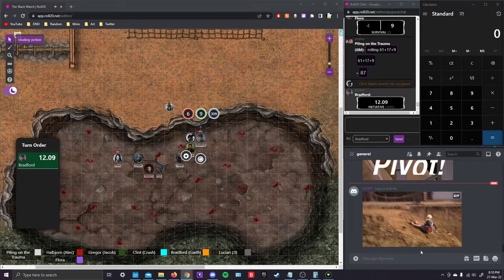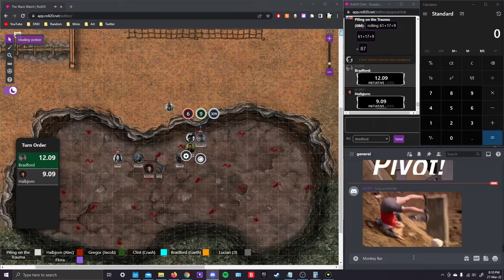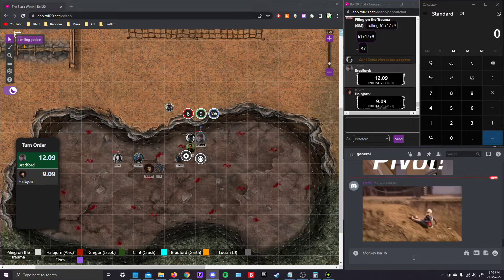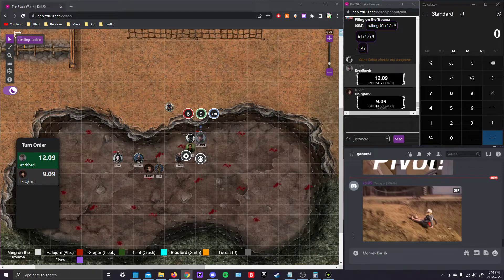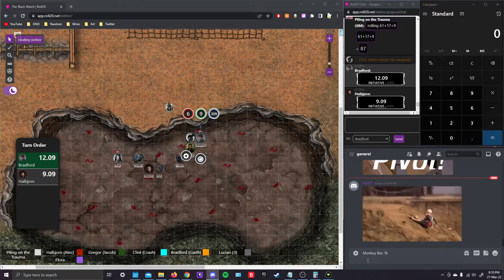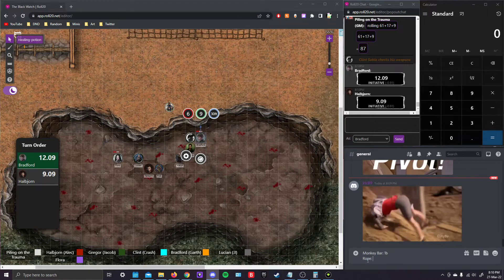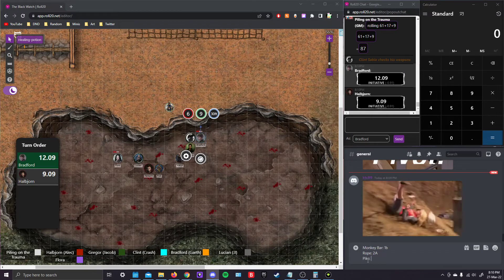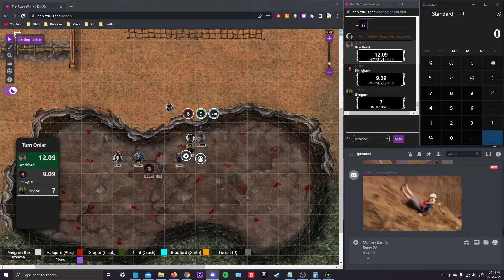March 27th, Part 6 [The Reason Y]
We only almost died like. 5 times. woooo lvl 1!